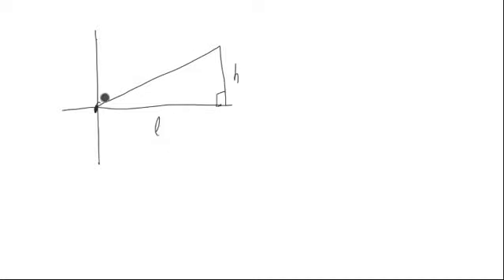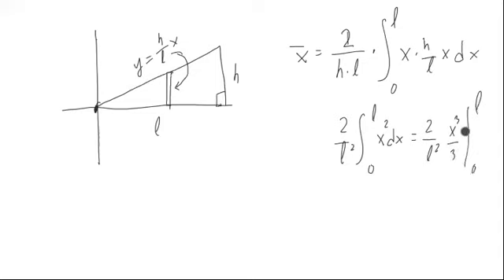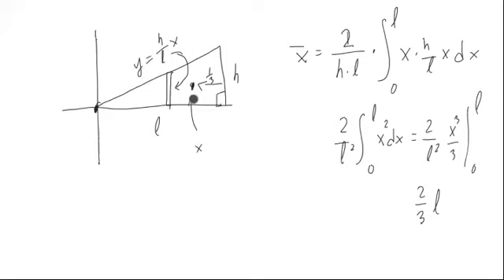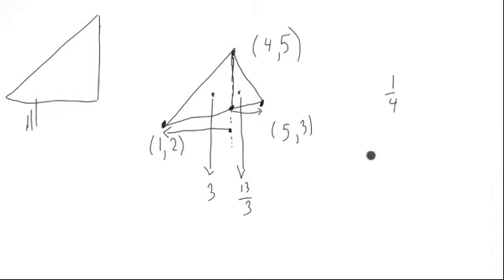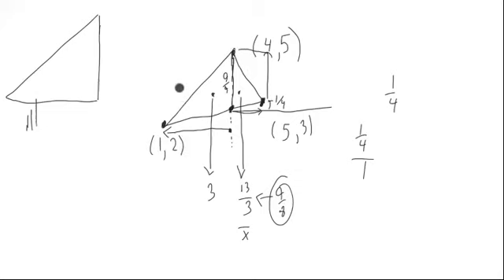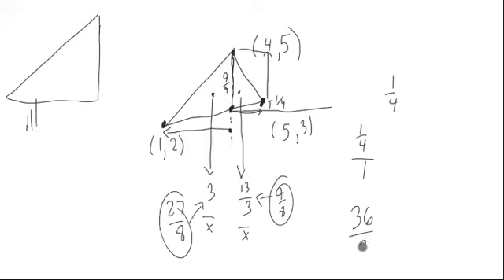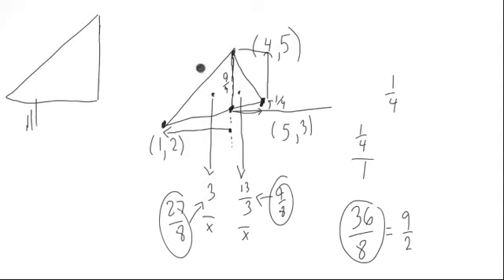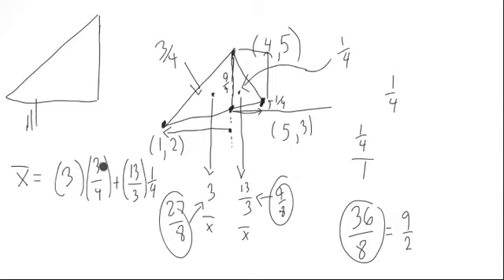Centroid as Weighted Sum